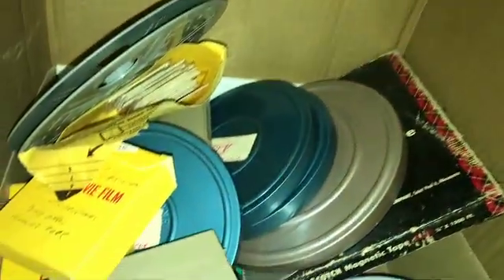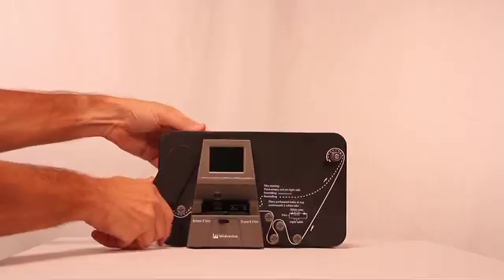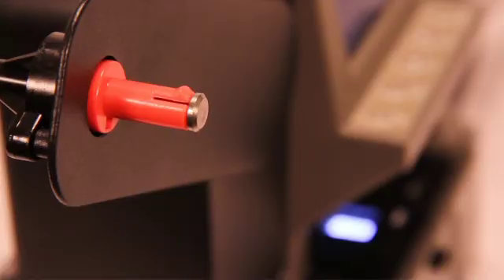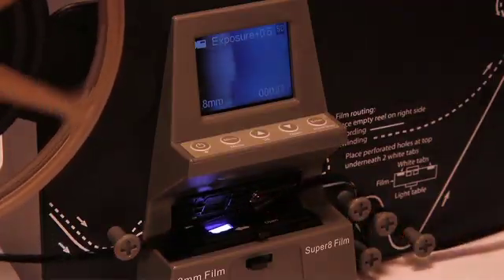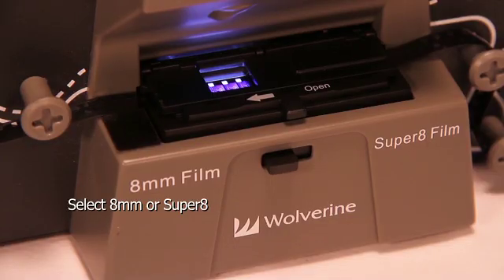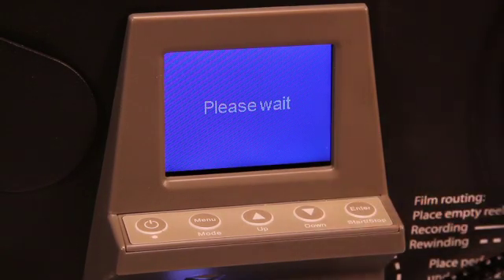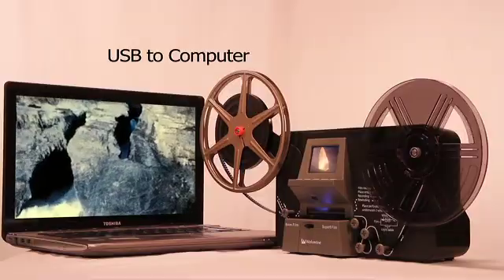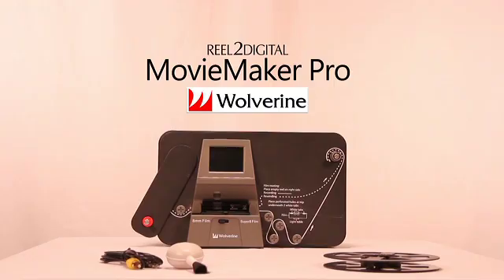Wolverine MovieMaker-Pro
Fully Automated Digitizer to Convert Old 8mm and Super 8 Movie Reels Into Digital Videos
Support up to 9" reels and 1080P